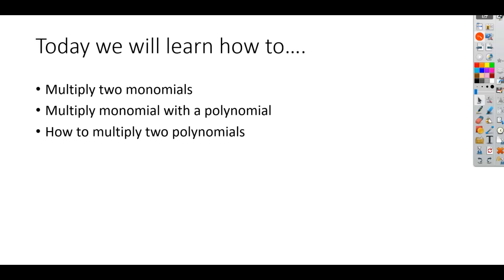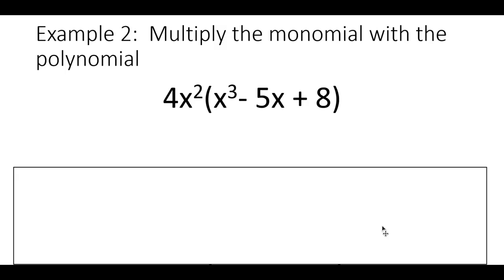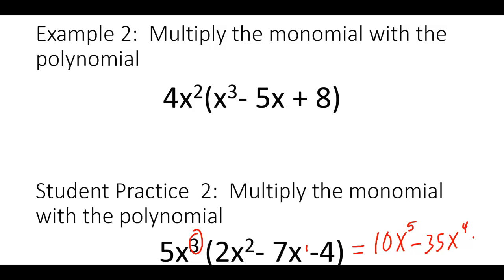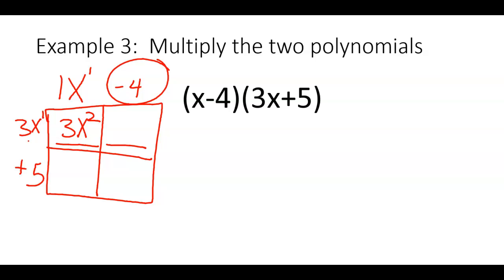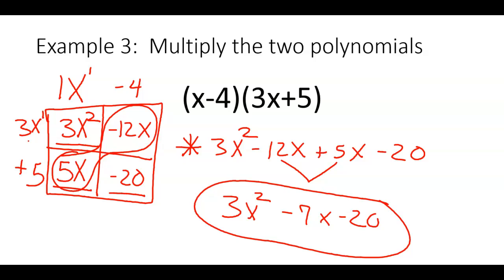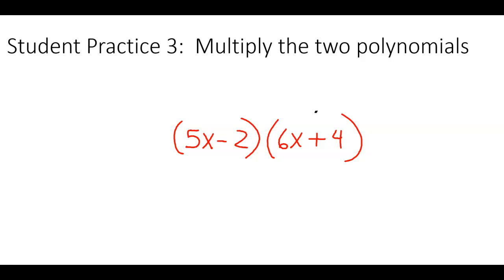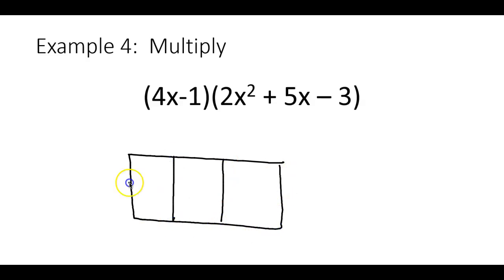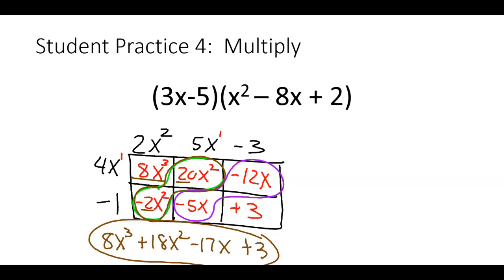Alg 2 4.2 Lesson 23/24